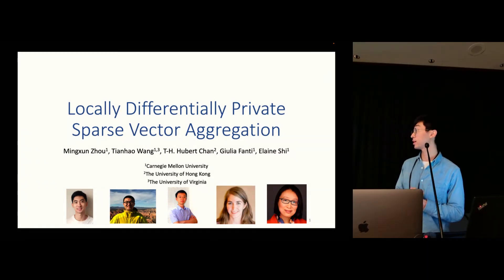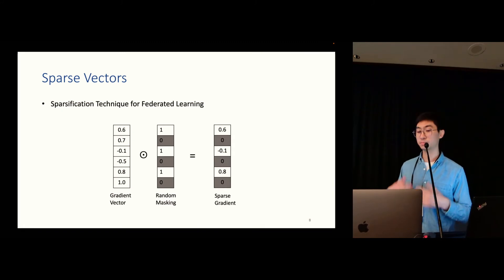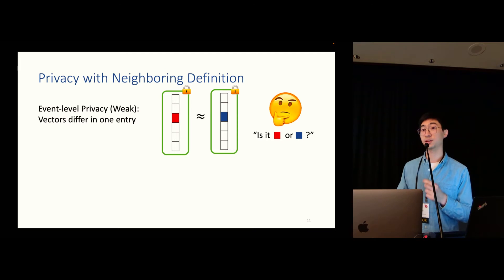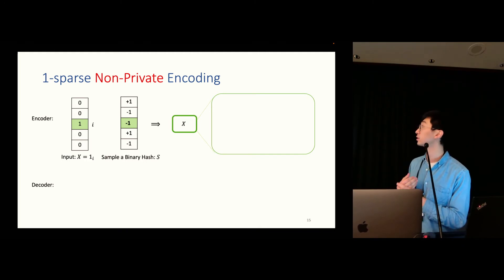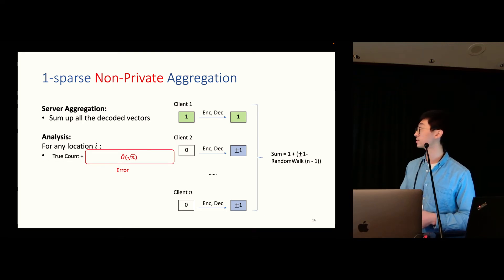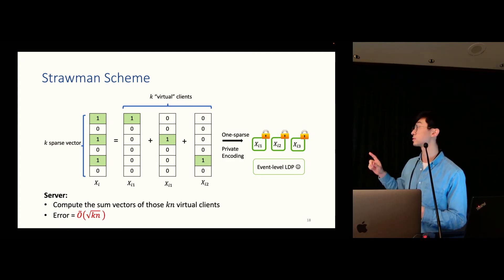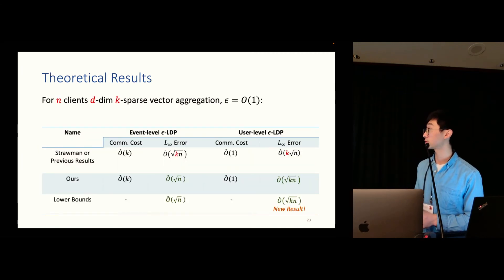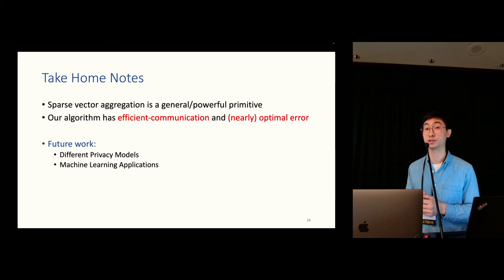Locally Differentially Private Sparse Vector Aggregation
Mingxun Zhou (Carnegie Mellon University), Tianhao Wang (Carnegie Mellon University and University of Virginia), T-H. Hubert Chan (The University of Hong Kong), Giulia Fanti (Carnegie Mellon University), Elaine Shi (Carnegie Mellon University)